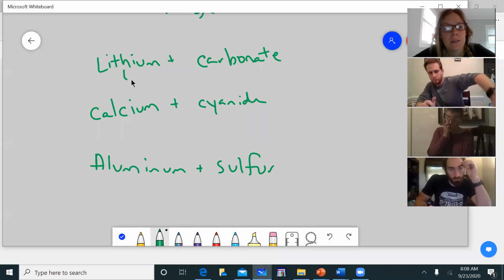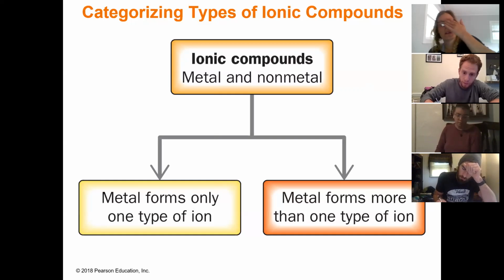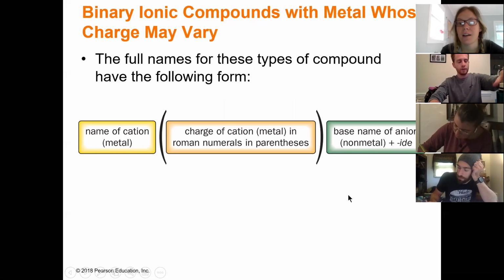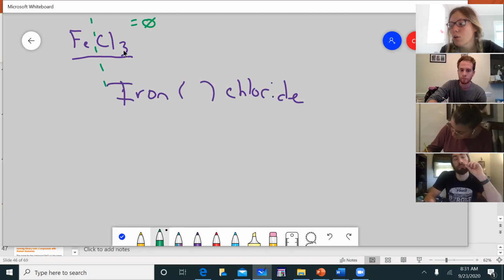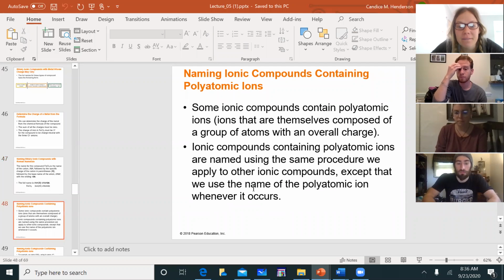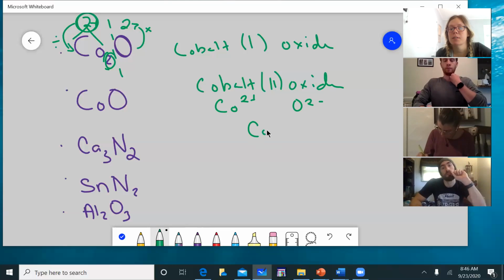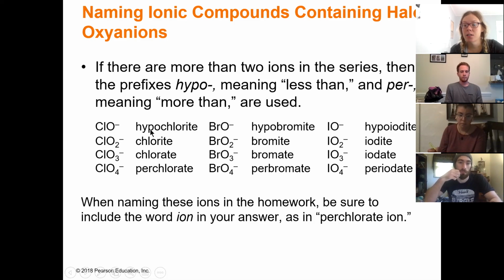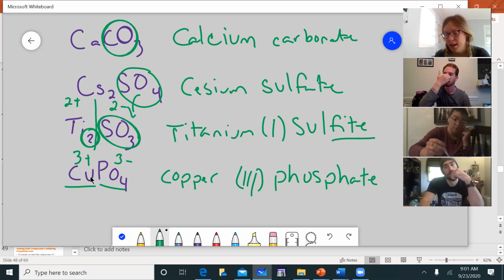9/23/20 CHM 092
Chapter 5 Nomenclature